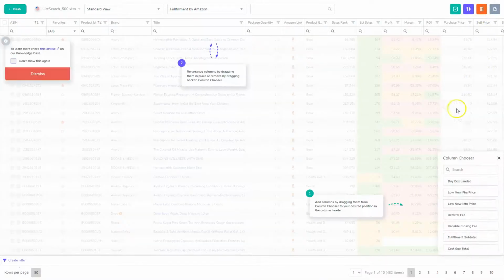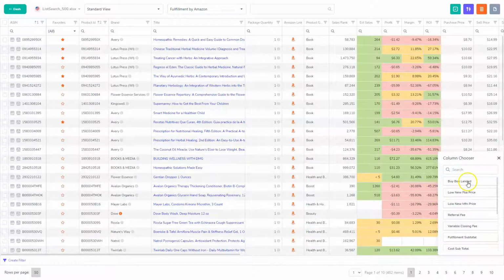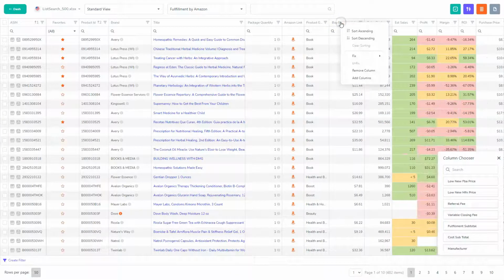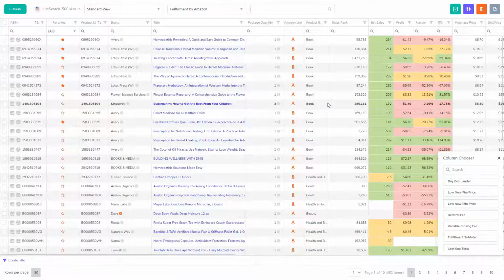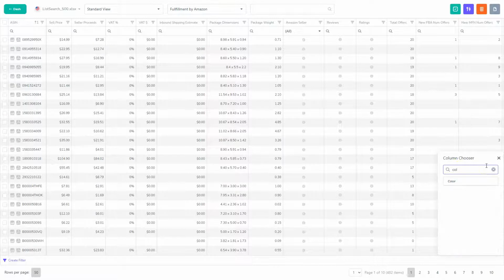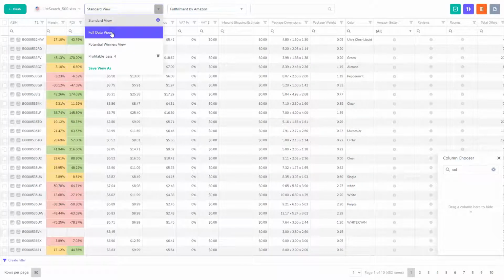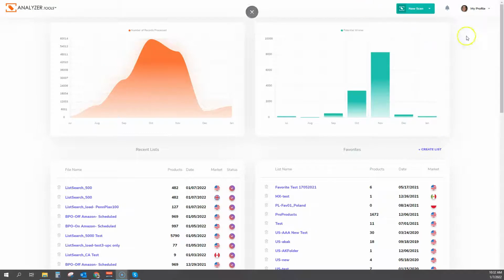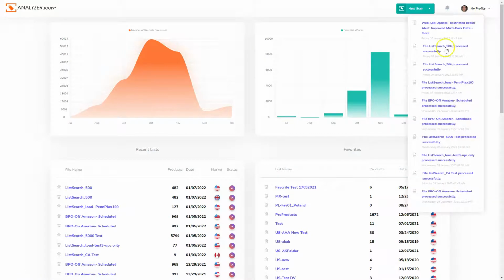Column Chooser Drag and Drop, Color Column + More | Analyzer.Tools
Happy new year analyzers! We just launched a new web app update with lots of fixes and new features including Column Chooser Drag & Drop and new Color column! Check out the video demo and full list of changes below!

NEW- Column Chooser Drag & Drop Functionality (0:40),
NEW- Color column now available in Column Chooser (2:34),
NEW- Consolidate 3 Package Dimensions columns into one column with L x W x H (3:48),
NEW- App alerts now link to source when clicked (post-update alerts only). New update alert type for article with pop-out modal for new releases (4:17),
FIXED- Process button not working in certain situations due to missing Default Marketplace selection for non-US marketplaces,
FIXED- Storage Fee updates for CA, UK and SE,
FIXED- Oversized Fee updates for UK, DE, FR, IT, SE, NE, PL,
FIXED- ASINs starting with 0 fee calculation issue,
FIXED- Fulfillment Subtotal not showing in native currency in certain situations,
FIXED- When Fulfillment is MFN, value in Fulfillment Subtotal cell is now shown as 0,
FIXED- Profit & Margin .01 cent rounding difference,
FIXED- BPO standard gridviews missing since last release,
FIXED- Product Details not loading if Package Quantity = null,
FIXED- Favorites modal re-appears after adding product to Favorites,
FIXED- Column Chooser now shows only relevant columns based on search type,
FIXED- Scientific Excel formatted files processing bug,
FIXED- Package Weight sorting issue.

Hope you enjoy the update!

Analyzer.tools is a bulk analysis and profit calculation software tool for professional Amazon sellers. Specializing in Amazon wholesale analysis, Analyzer.tools scans your supplier spreadsheets, let's you spy on competing Amazon sellers, and provides product research tools to find new products.